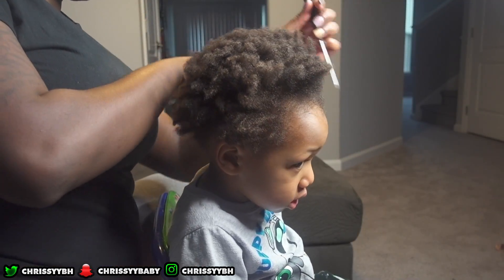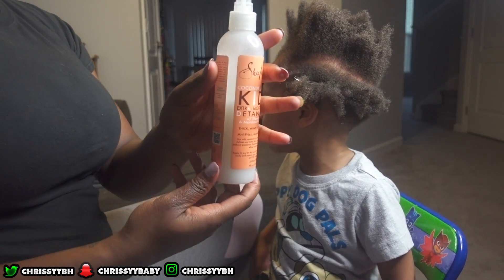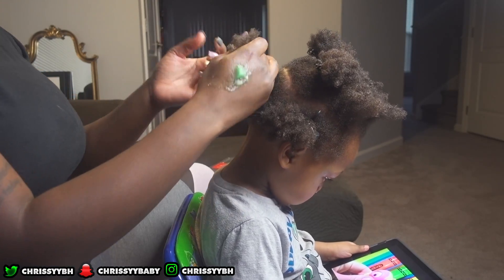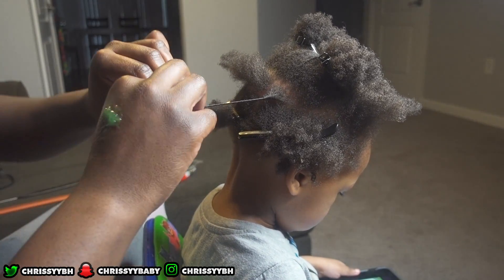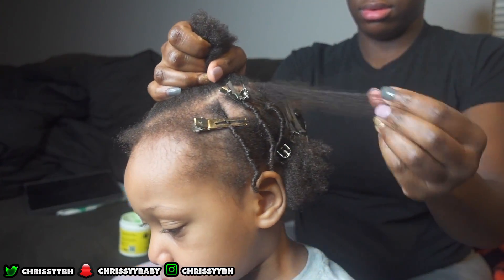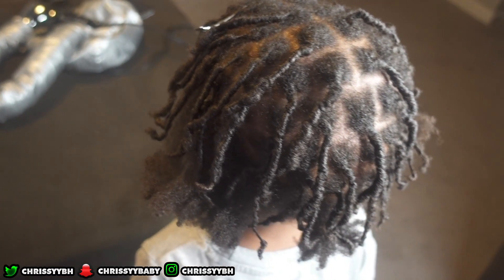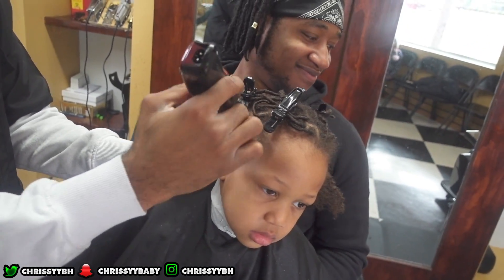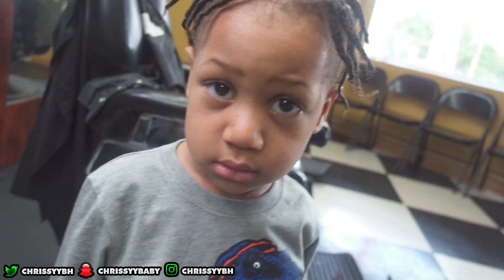STARTING LOCS ON KIDS | FIRST TIME - Beginner Friendly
HELLO YOU GUY, I HOPE YALL FIND THIS VIDEO HELPFUL. THIS WAS MY FIRST TIME DOING LOCS ON MY SON AND MY HUSBAND AND I LOVE IT! BEFORE PAYING SOMEONE ELSE TO DO IT, TRY IT FOR YOURSELF! ITS PRETTY EASY!

PRODUCTS USED:

- CREME OF NATURE
   ARGAN OIL SHAMPOO
- SHEA MOISTURE
INTENSIVE HYDRATION HAIR MASQUE
- JAMAICAN MANGO & LIME
 ISLAND OIL & SPROIL (SPRAY OIL)
***JAMAICAN MANGO & LIME
   LOCK GRO & LOCKING GEL
- SHEA MOISTURE
     KIDS DETANGLER
- LOC CLIPPERS

Chrissyy - ChrissyyBaby